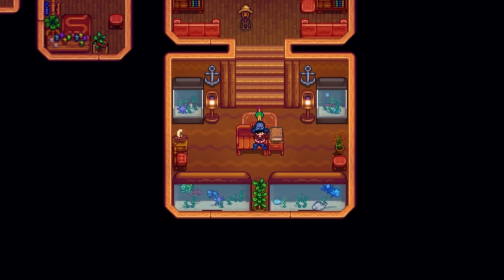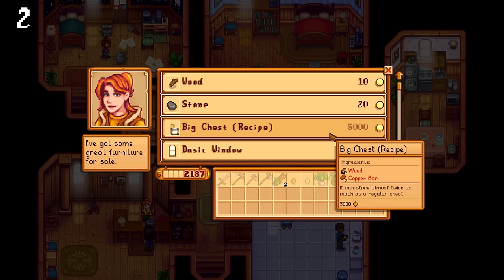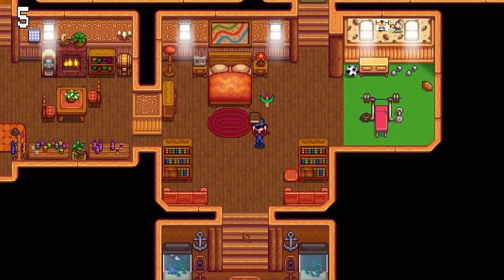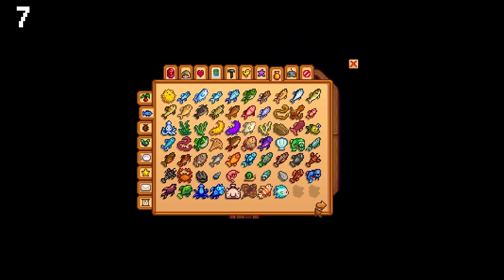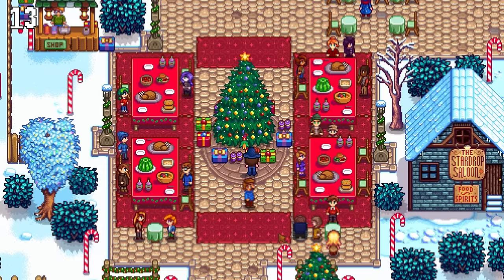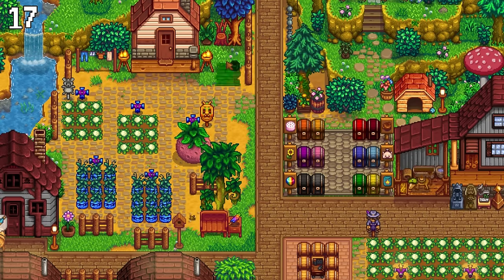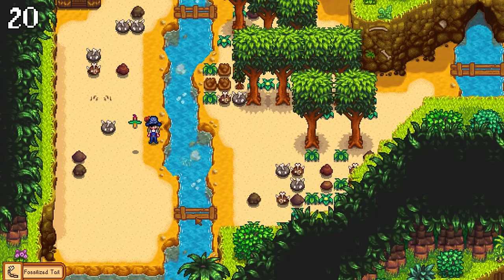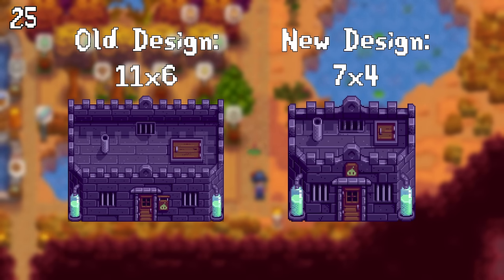25 Details you might have missed in the new 1.6 Update in Stardew Valley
25 Details you might have missed in the new Update! :)

Our channel:  @GuidingPixels

Timestamps:
00:00 Intro
00:33 New message after leveling up
00:49 Replace normal chests with big chests
01:06 New Room expansions
01:19 Gift recipient for Feast of the Winter Star
01:30 Giant Qi fruit and Powdermelon
01:41 Bobber Styles
02:01 Torches on Sprinklers and feeding your horse
02:11 Shops are still open during mini events
02:27 Bookseller message
02:37 Paths can be placed on already existing buildings
02:47 New winter outfits and special dialogue
02:57 Villager Portraits
03:10 4 New Multiplayer Cabins
03:20 More than one pet
03:33 Different style for Pet bowl
03:44 Loved pets can gift you items
03:57 Pan is now upgradable
04:08 Fish Tank decorations
04:22 Jungle Tank
04:34 Jellies, Pickles, Wines and Juices have been re-coloured
04:46 Slime Hutch are now smaller

(I could not fit all of the 25 details in the timestamps sorry)